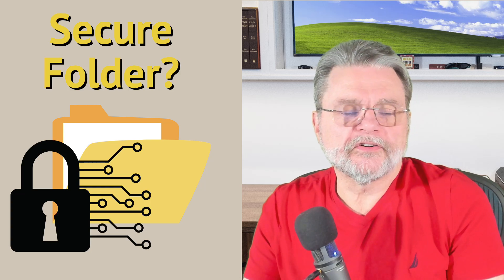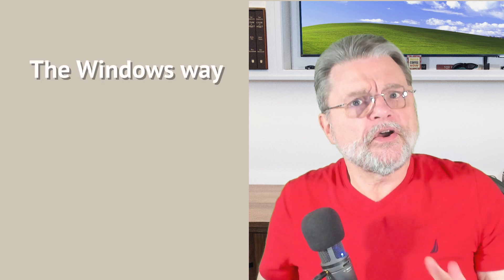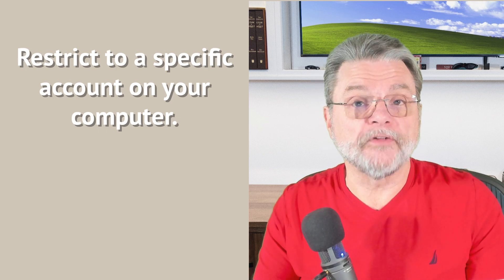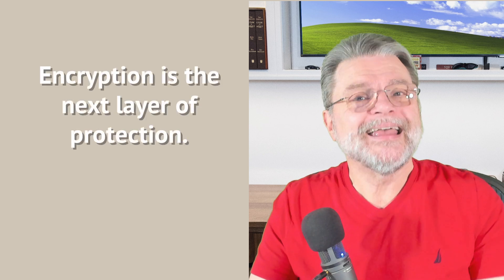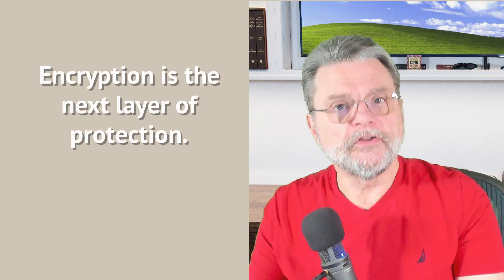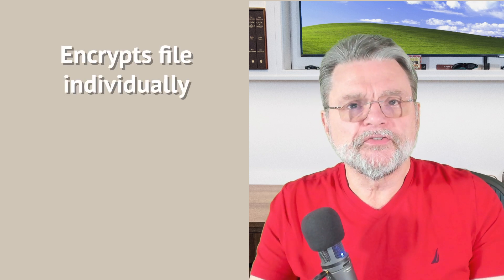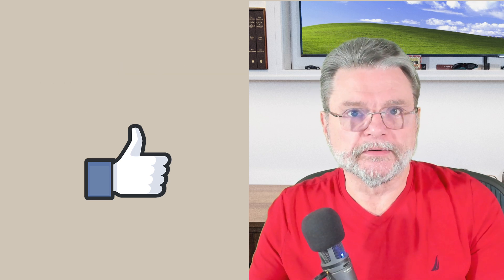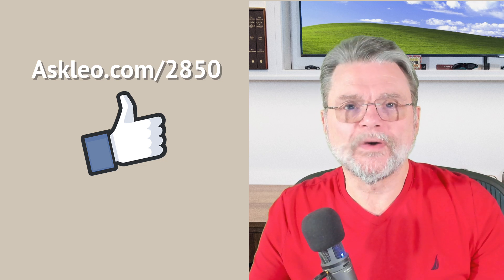Can I Password Protect a Folder?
✴️  Keeping data secure is important. Being able to password protect a folder seems an obvious approach. Unfortunately, it's not that simple.

✴️ Protecting a folder
Windows folder security can control access based on user accounts, but it’s complex and limited. For better security, use encryption tools like VeraCrypt or Cryptomator. These create password-protected virtual drives, keeping your data secure.

Chapters
0:00 Password Protect a Folder
0:27 The Windows way
1:00 Encryption is the next layer
2:00 VeraCrypt
3:55 Cryptomator